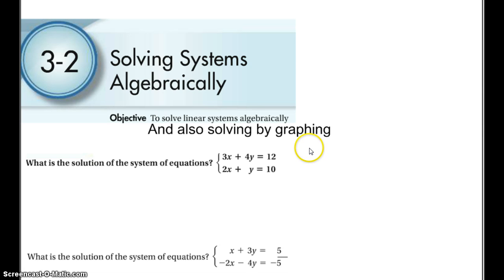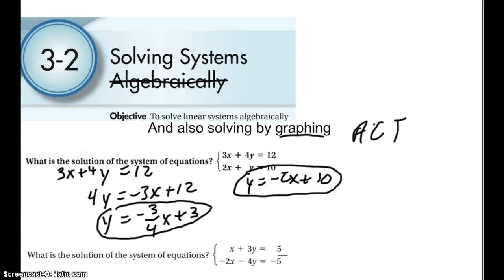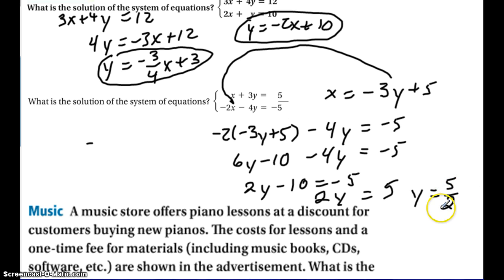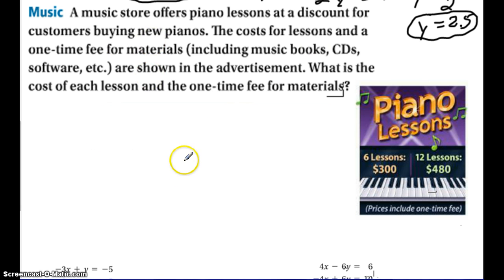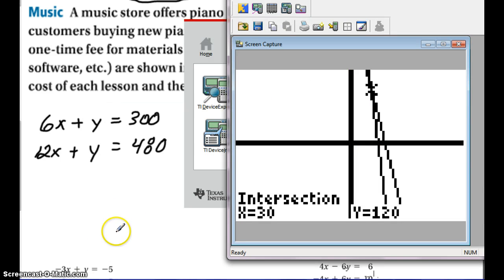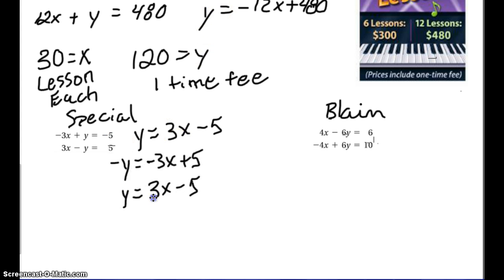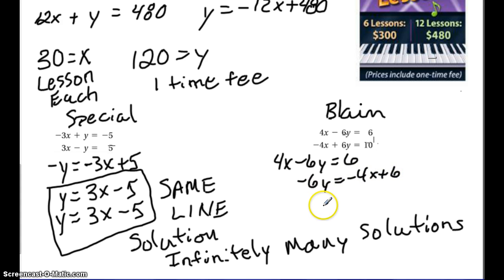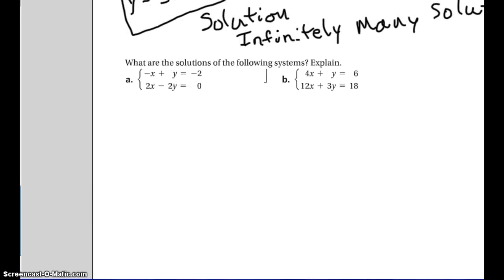Sec 3.2 vid